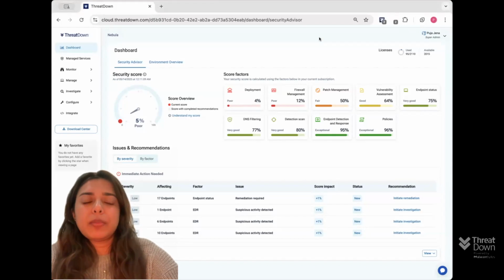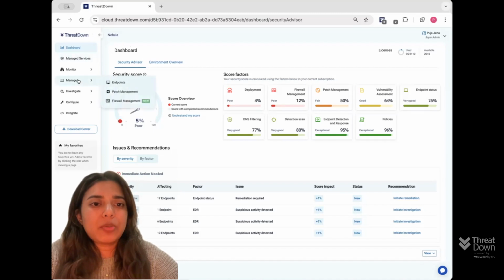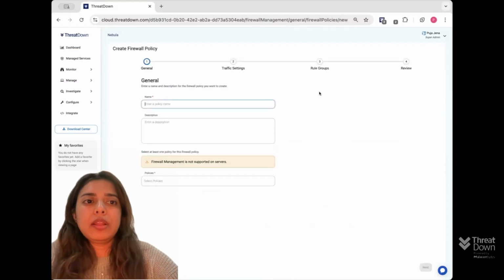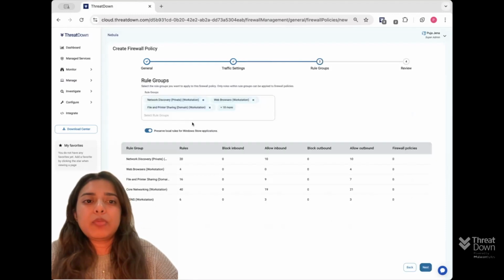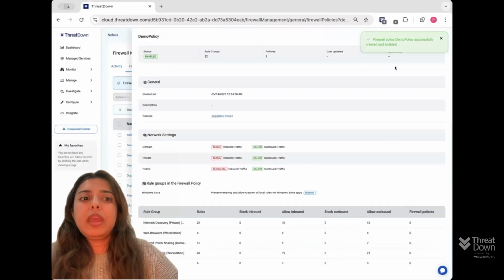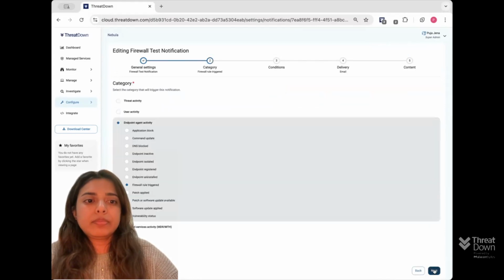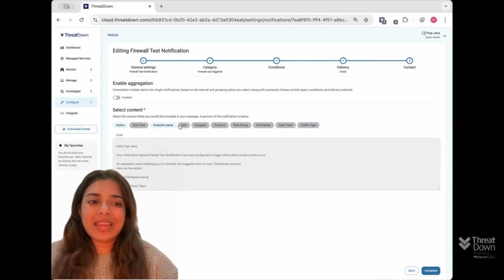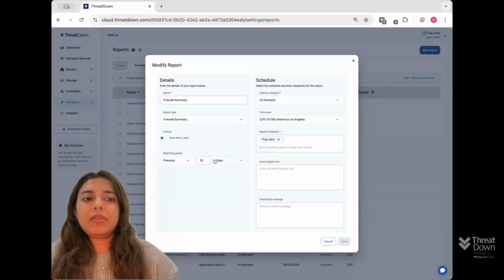ThreatDown Firewall Management Demo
Reduce complexity and save time with integrated Windows firewall policy management and monitoring.